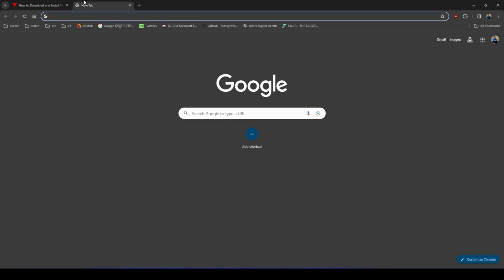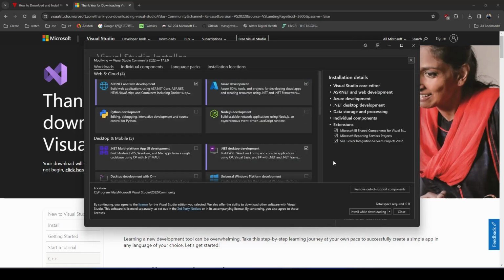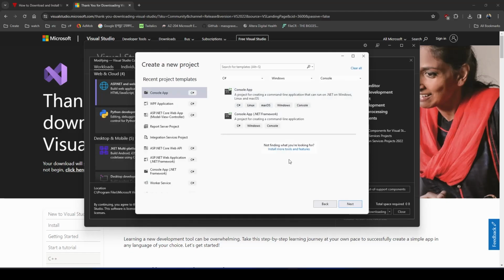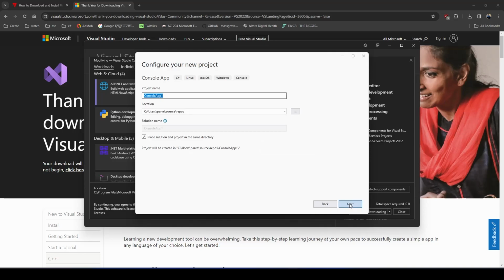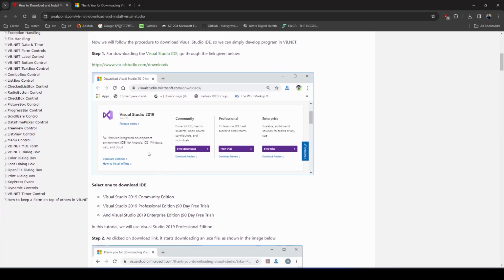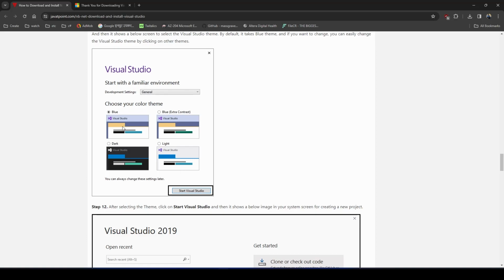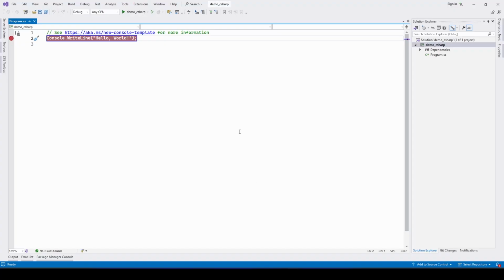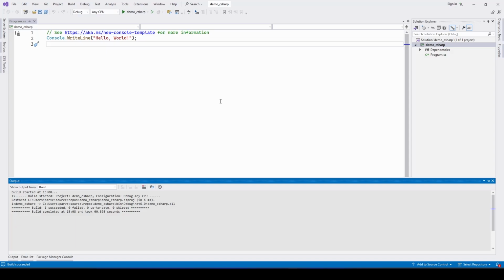C# - Part 2 - Install Visual Studio - Tutorial For Beginners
Installing Visual Studio involves downloading a small installer file and then choosing the specific features you want to install. Here's a breakdown of the process:

1. Download the installer

Choose the edition you want. The most popular free option is Visual Studio Community.
Click the Download button for your chosen edition. This will download a small installer file.

2. Run the installer

Once the download is complete, double-click the installer file to launch it.
The installer will guide you through the setup process. You can choose to:
Install specific workloads and components: These are groups of features tailored to different development tasks (e.g., web development, game development). You can select the ones you need and deselect the ones you don't.
Use the default settings: This will install a basic set of features suitable for general development.

3. Complete the installation

Follow the on-screen instructions to complete the installation. This may involve accepting license agreements and waiting for the necessary files to be downloaded and installed.